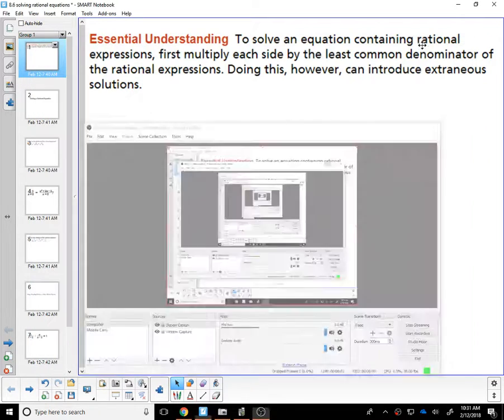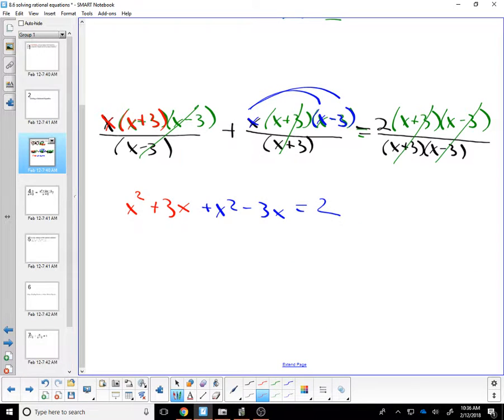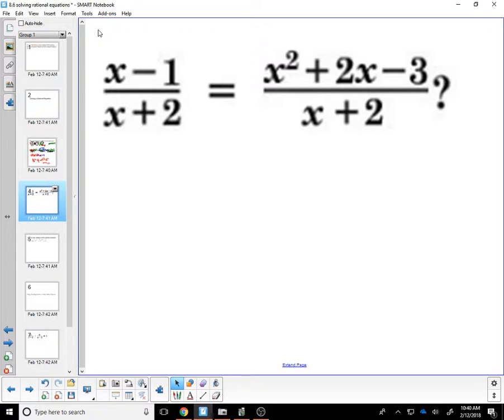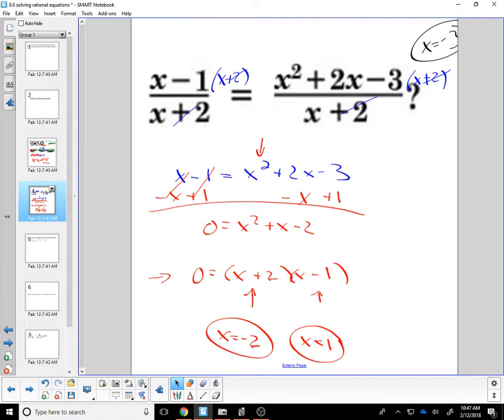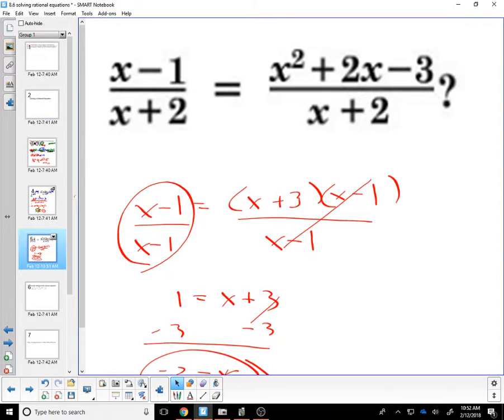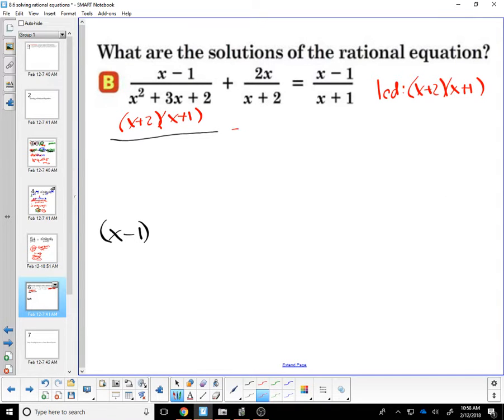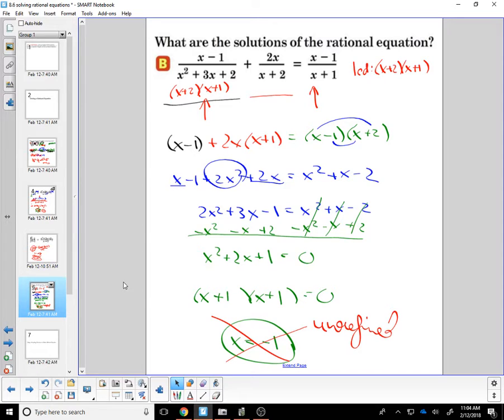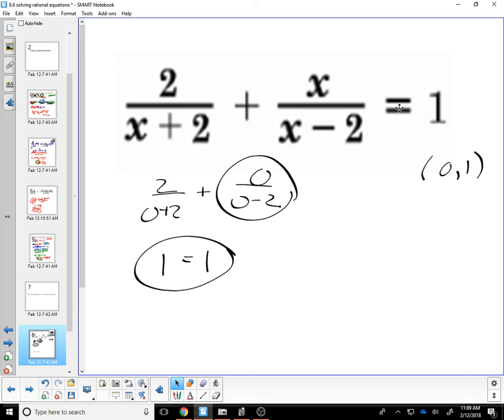2/12/18 solving Rational equations